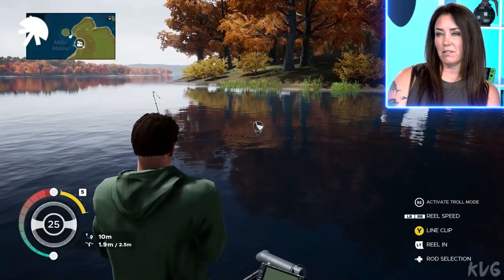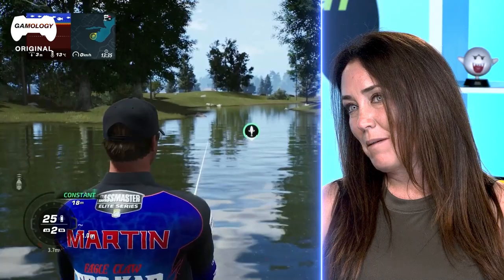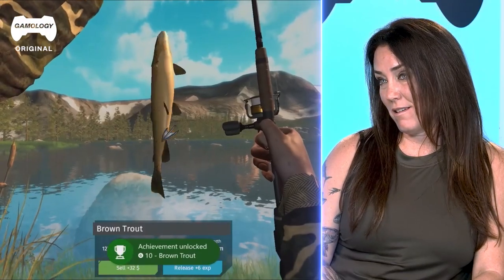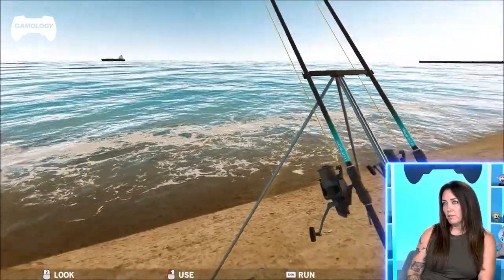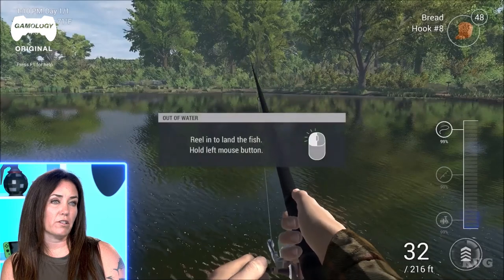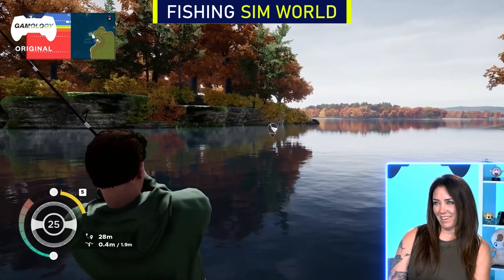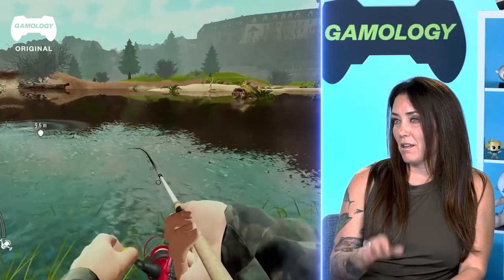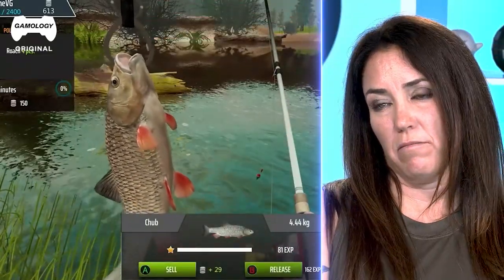Pro Fishermen Reacts to the Most Realistic Fishing Games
7 different fishing simulator games and one professional fisherman Lori Mueller. Yeah, fishing requires patience, teach us to appreciate the rewards of waiting. So let's dive into the world of fishing to catch our reward with our expert Lori Mueller.

Lori Mueller:
00:00 - INTRO
00:35 - BASSMASTER FISHING 2022
02:37 - ULTIMATE FISHING SIMULATOR
04:32 - SEA FISHING SIMULATOR
05:51 - THE FISHERMAN
07:14 - PROFESSIONAL FISHING
08:29 - FISHING SIM WORLD
09:22 - FISHING ADVENTURE
11:25 - CONCLUSION
11:45 - OUTRO

Fishing Expert REACTS to Fishing Simulator| Experts React